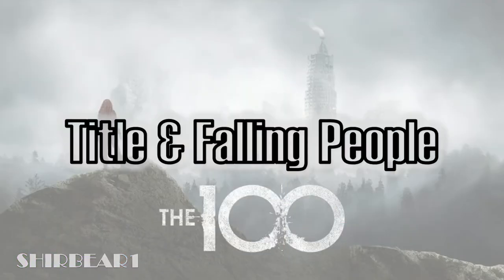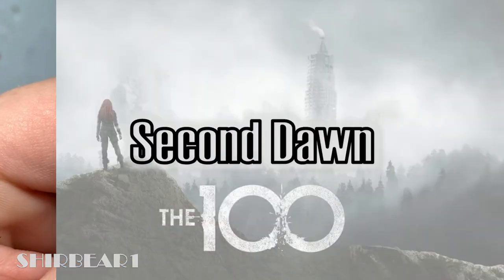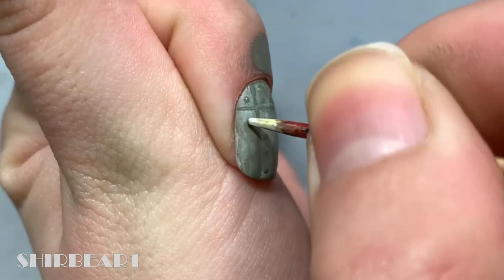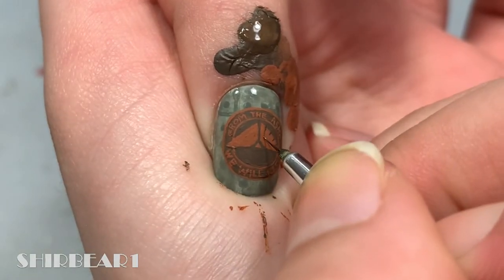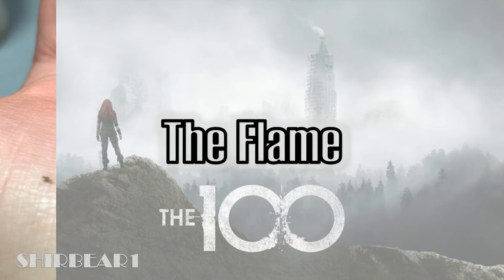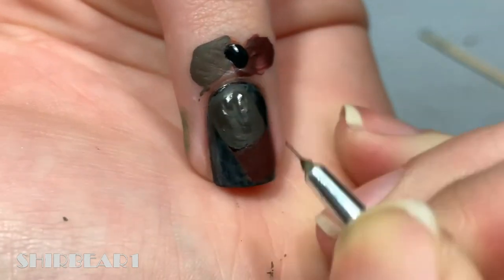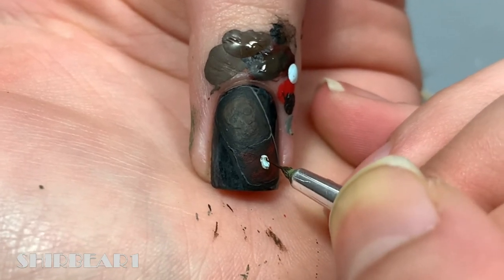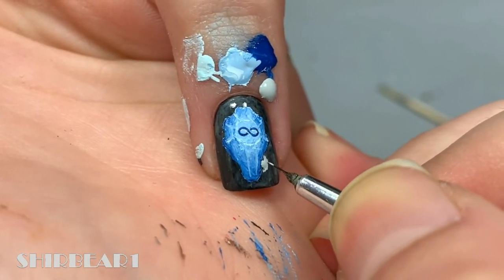THE 100 Nail Art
RECREATIONS: 👏
I love seeing your recreations of my designs but often I miss things when you tag me on Instagram.
If you try any of my nail art looks, please tag me & tag shirbear1 on Instagram so I could see them :)